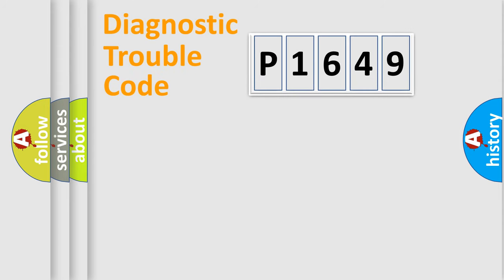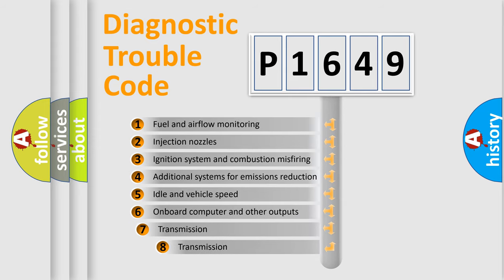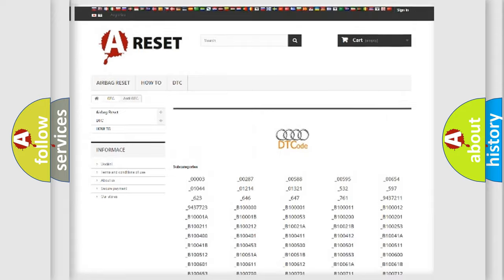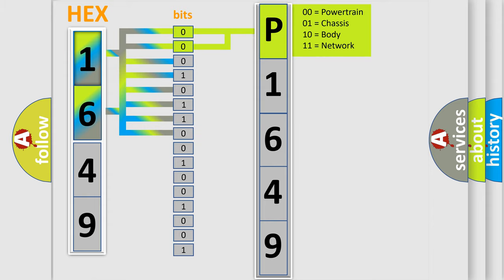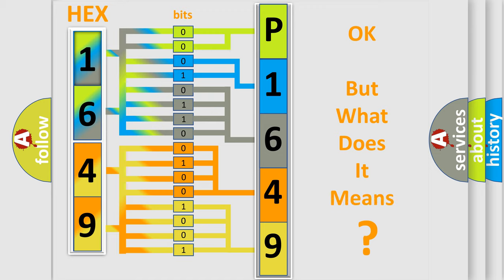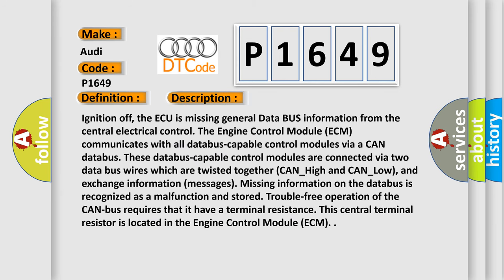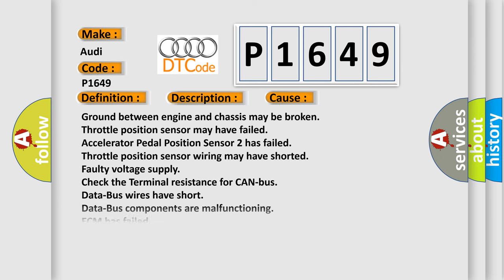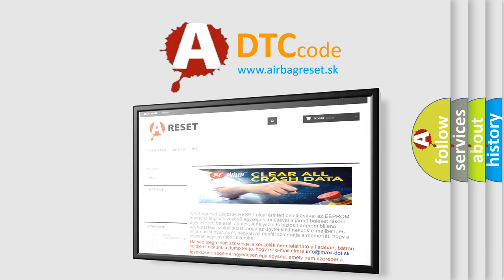DTC Audi P1649 Short Explanation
Contents:
0:21 Basic DTC analysis according to OBD2 protocol standard.
1:48 Insight into programming
2:58 A diagnostically understandable description of the Diagnostic Trouble Code
3:05 Basic error definition

Make:
Audi
Code:
P1649
Definition:
Data Bus Powertrain Missing Message from ABS Control Module
Description:
Ignition off, the ECU is missing general Data BUS information from the central electrical control. The Engine Control Module (ECM) communicates with all databus-capable control modules via a CAN databus. These databus-capable control modules are connected via two data bus wires which are twisted together (CAN_High and CAN_Low), and exchange information (messages). Missing information on the databus is recognized as a malfunction and stored. Trouble-free operation of the CAN-bus requires that it have a terminal resistance. This central terminal resistor is located in the Engine Control Module (ECM).
Cause:
Ground between engine and chassis may be broken
Throttle position sensor may have failed
Accelerator Pedal Position Sensor 2 has failed
Throttle position sensor wiring may have shorted
Faulty voltage supply
Check the Terminal resistance for CAN-bus
Data-Bus wires have short
Data-Bus components are malfunctioning